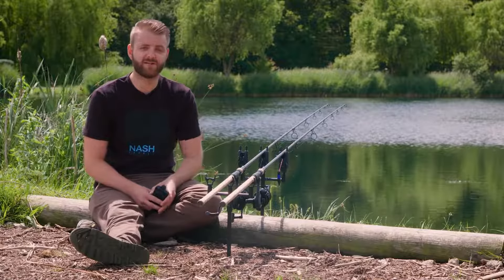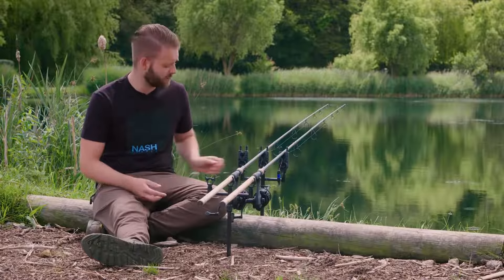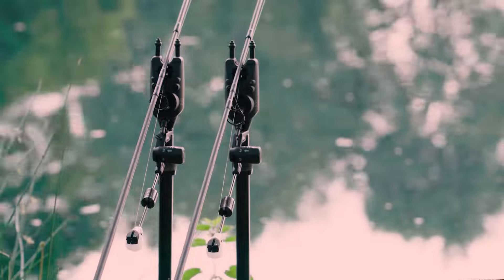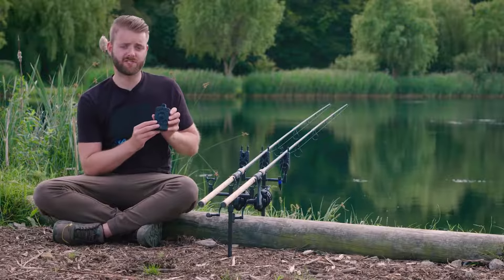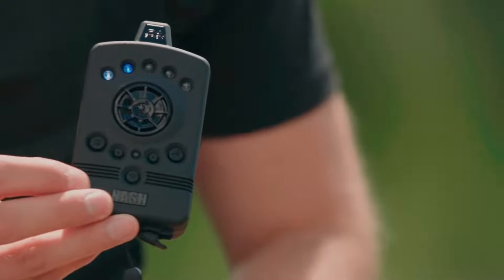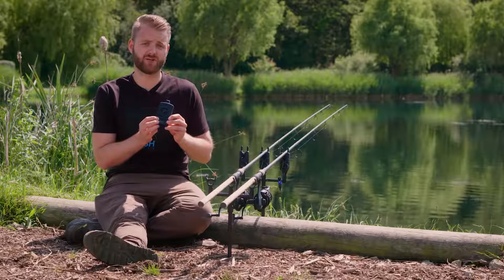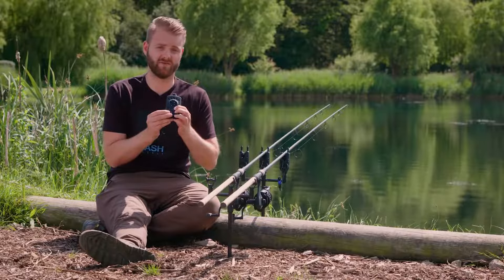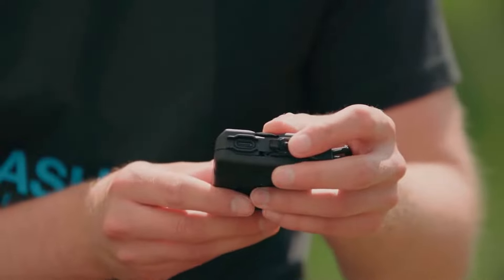Nash Siren R4 Bite Alarm Presentation Set - Bristol Angling Centre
Nash Siren R4 Bite Alarm Presentation Set
Five sensitivity settings.

Eight options for adjusting tone and volume.

Variable LED colour output: Red, Blue, White, Green, Purple.

2 Brightness settings for each LED colour.

Pulsing LED output.

Removerable rubber snag ears.

Soft touch protective PVC case included.

Alarms powered by 2x AAA batteries (not included)

Receiver charges with USB-C

Register your alarms + receiver VIA Nash for 2 Year Warranty From Nash